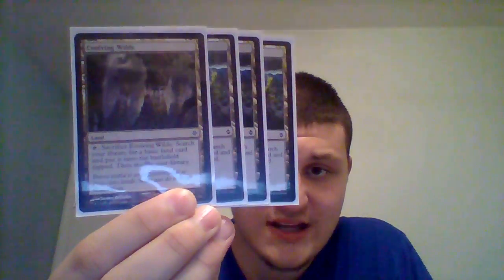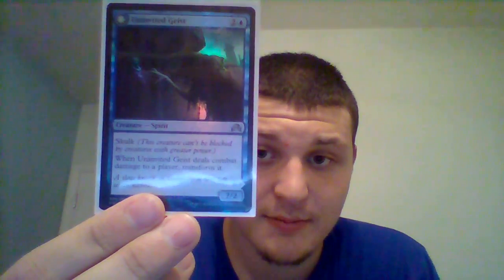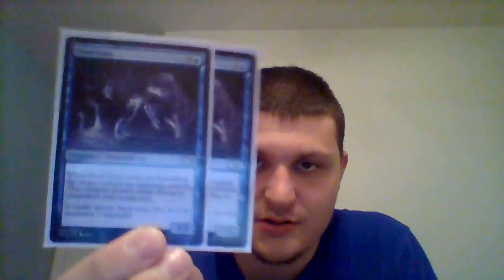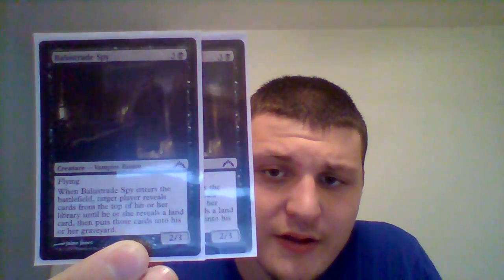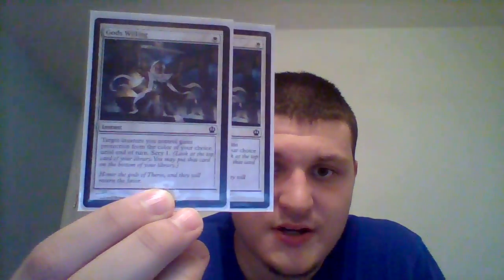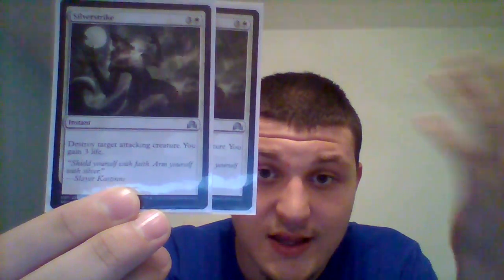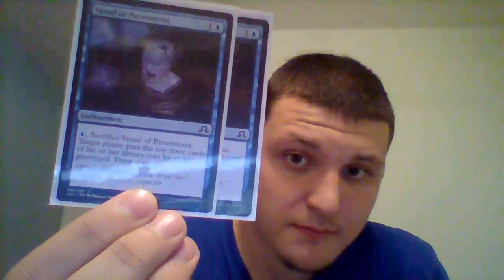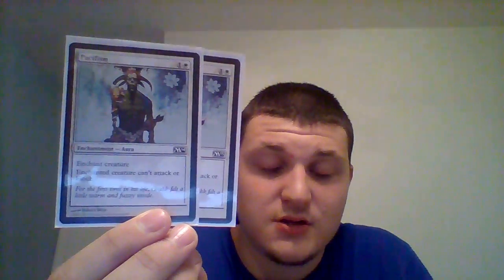Magic the Gathering Esper Deck Tech